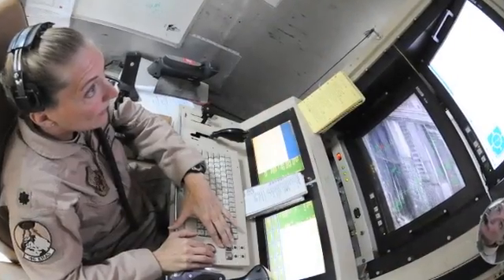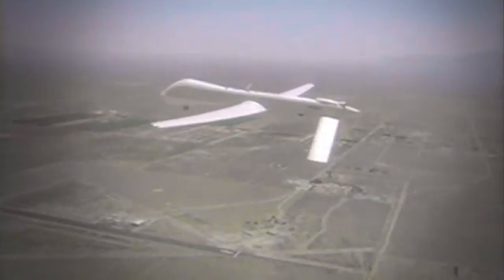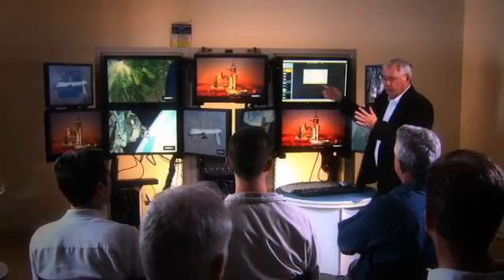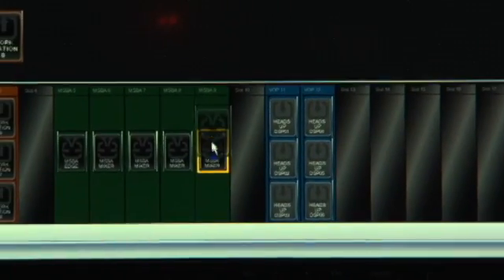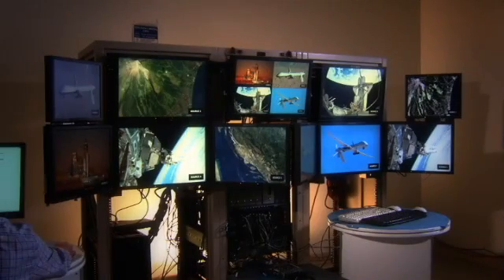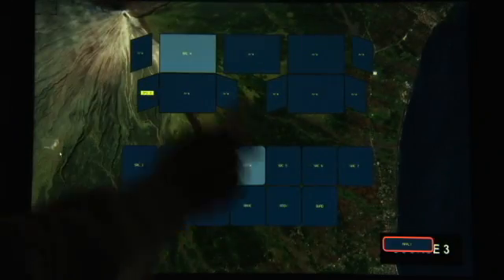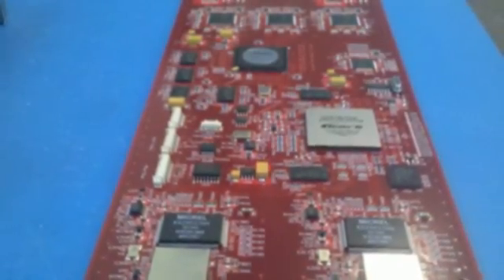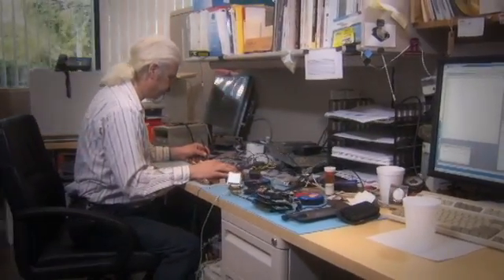Z Micro Any Image Anywhere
Any-Image-Anywhere (AIA)  is a new image processing system that combines high performance parallel processing, high speed video switching, and open architecture algorithms to provide enhanced full motion video in real time.